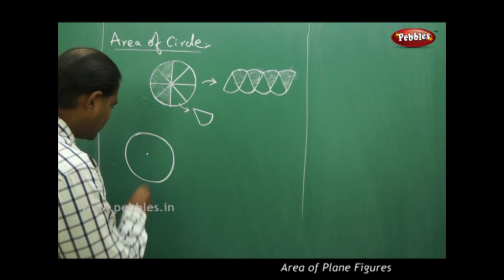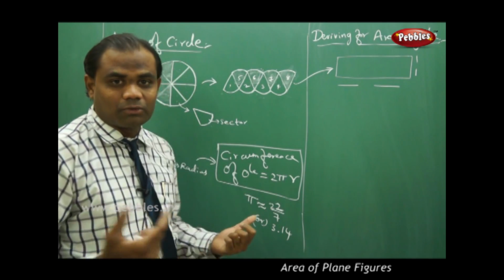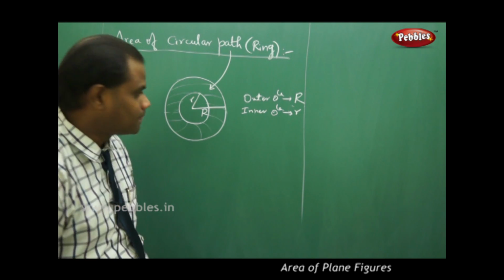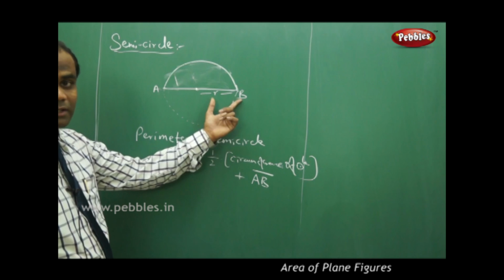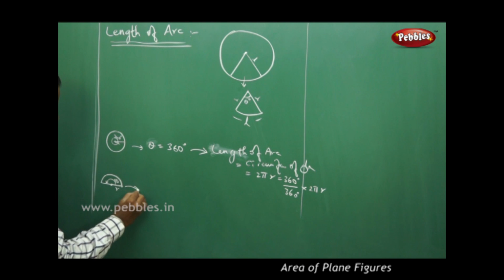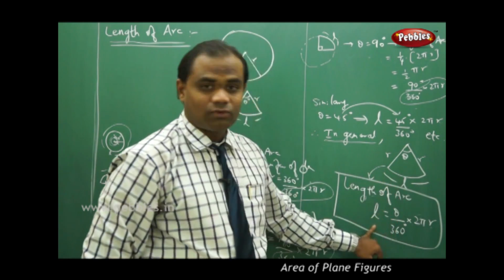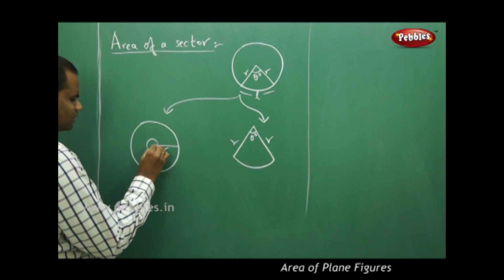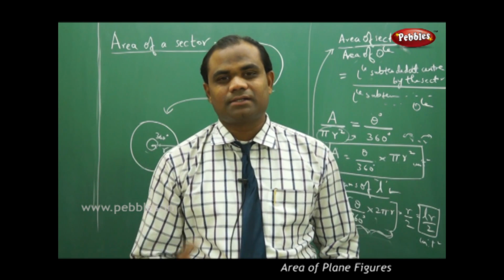Part-3 : Area of Plane Figures | Mathematics | Class 8 | AP&TS Syllabus